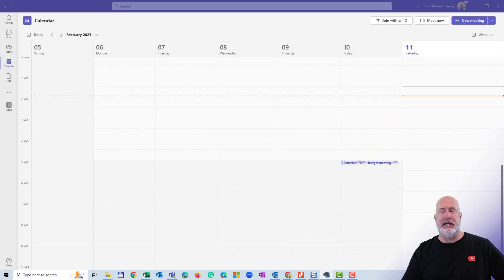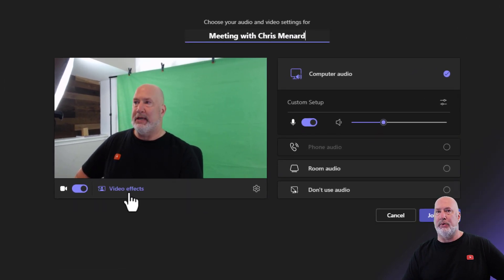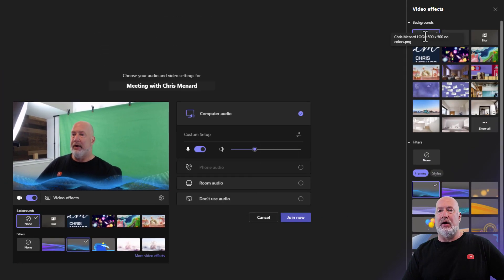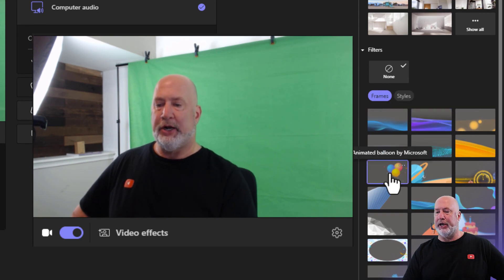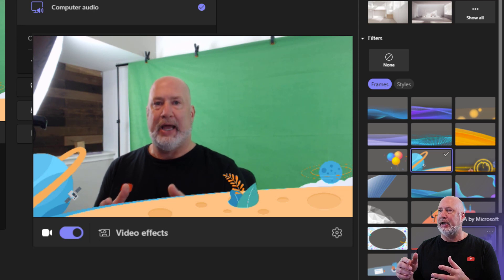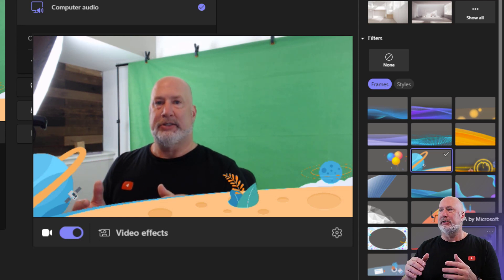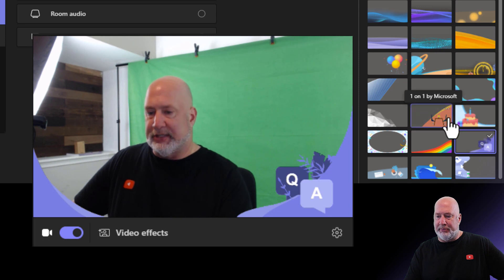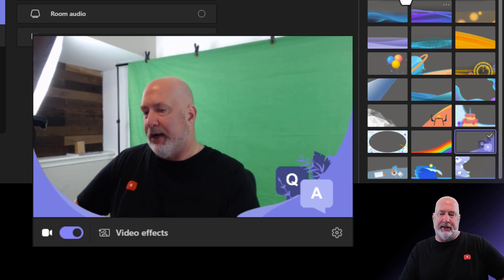Teams Video Filters - New Feature Coming Soon to Meetings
Microsoft Teams already has backgrounds for meetings, including the Blur feature. Coming soon are Video Filters for meetings. You can access the Video Filters before a meeting and during a meeting. There are two Video Filters groups - Frames and Styles. There are some fabulous Frames to pick from. One I really like is the Q&A frame. This is a great one to use when you want people to ask questions.

Chapters:
0:00 Intro
0:50 Video filters before a meeting
1:46 Video filters - Frames
3:53 Closing remarks

Chris Menard's Online Team Training Course - Three hours of material

-- EQUIPMENT USED
○ My camera